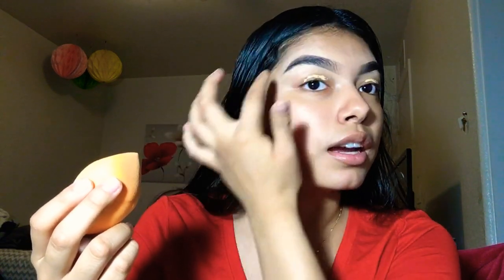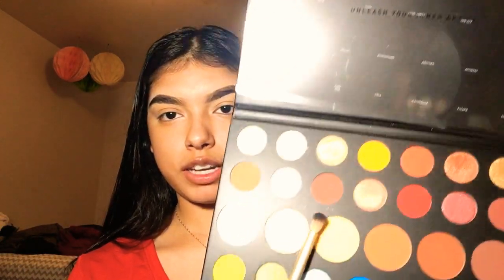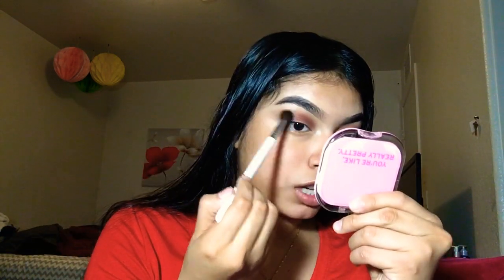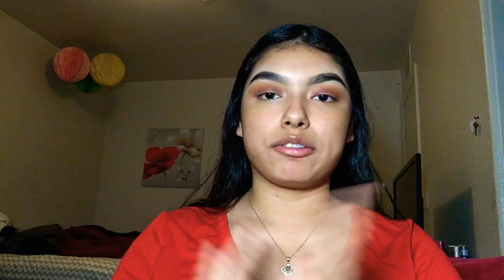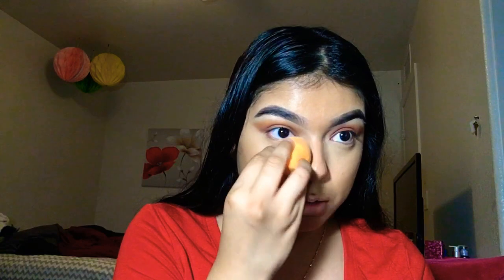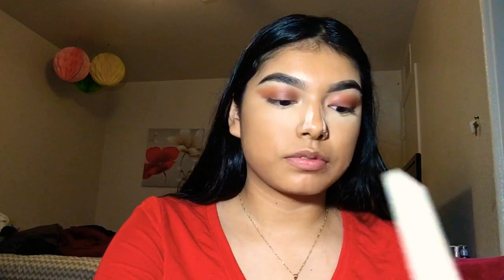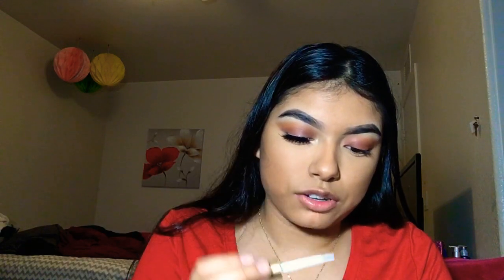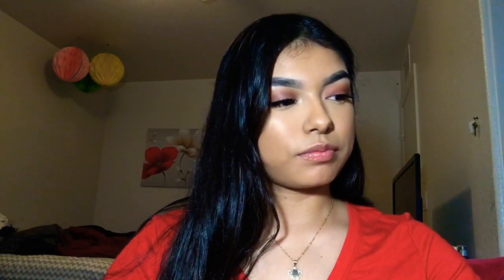A LONG WAITED MAKEUP LOOK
I hope you guys like this look , I’m sorry for not uploading lately.